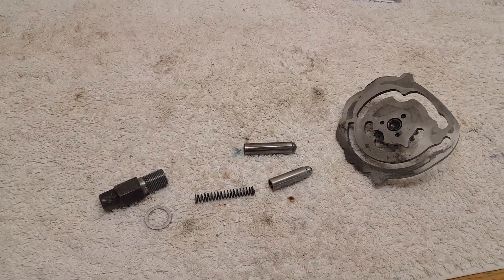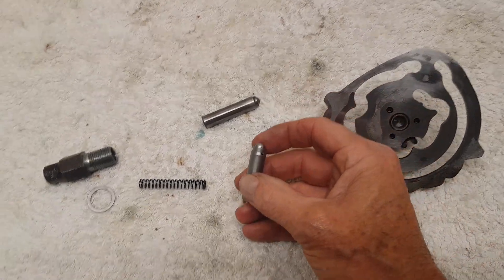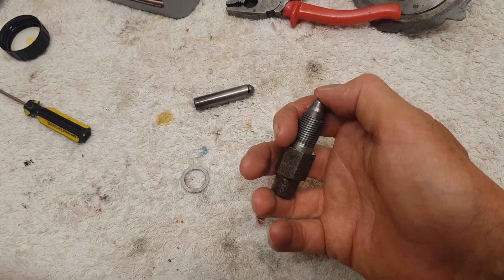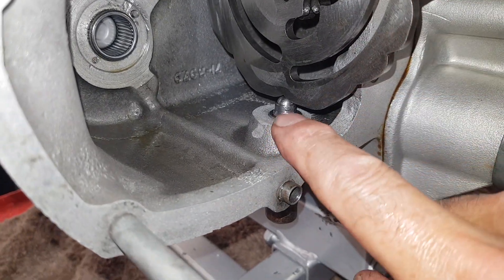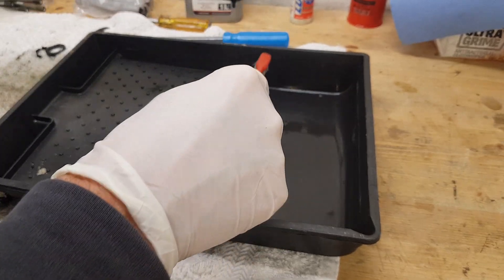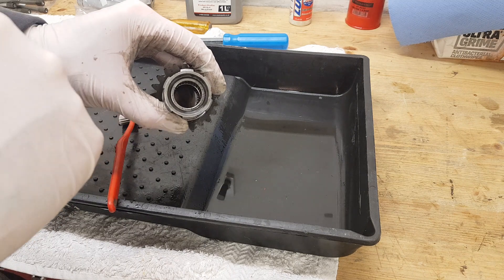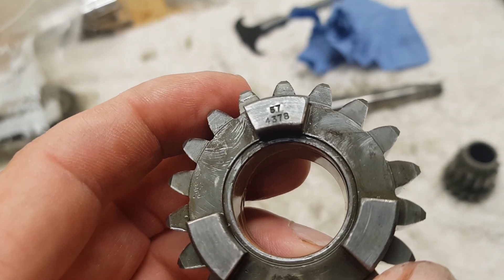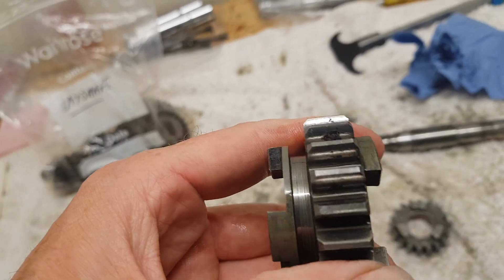Triumph Trident T160 Engine Rebuild. Part 26: Gearbox Plunger, Camplate and High Gear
This video is one of a series covering the dismantling, refurbishment and reassembly of a 1975 Triumph Trident T160 engine. This particular video covers the start of work on the gearbox, looking at checking the camplate, fitting an upgraded plunger from David Drew, and cleaning and checking the high gear.